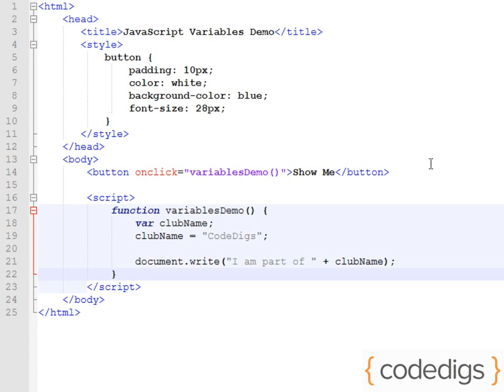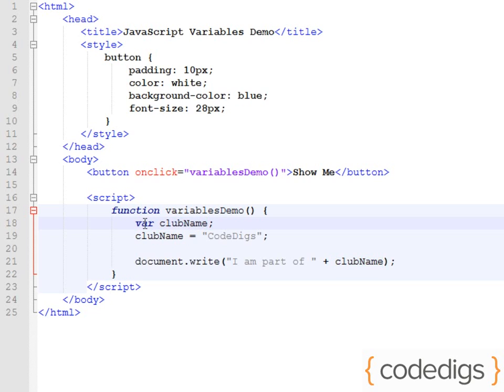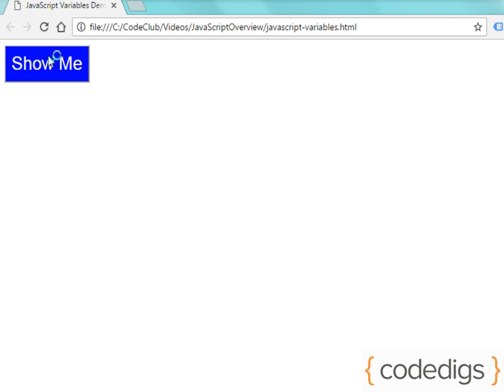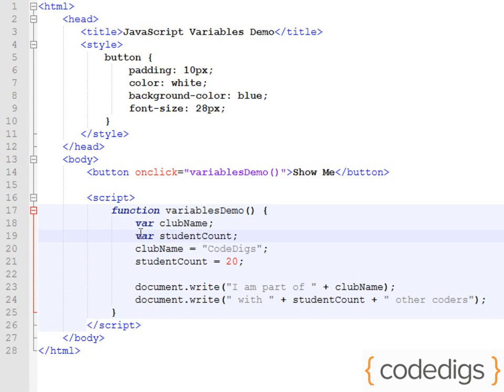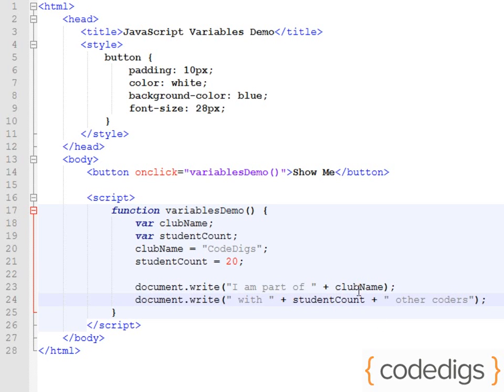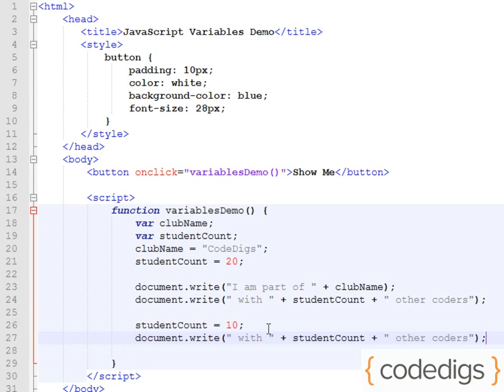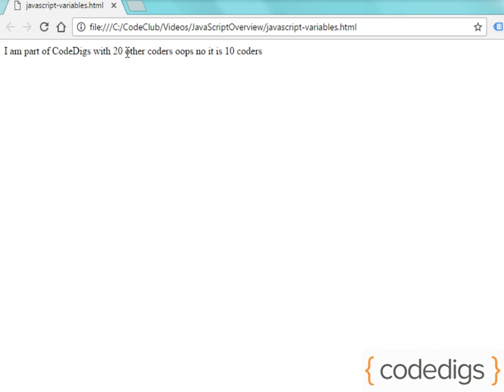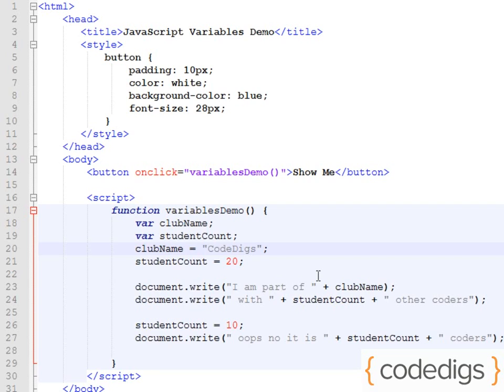JavaScript Variables Tutorial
JavaScript tutorial for kids that gives an overview on JavaScript variables. Full tutorial @